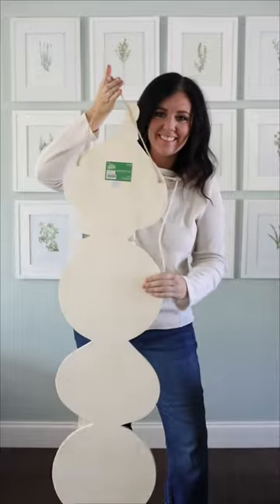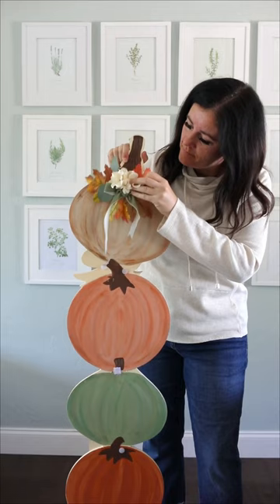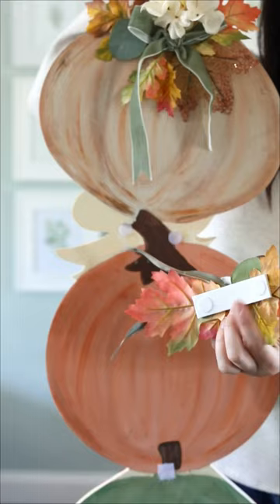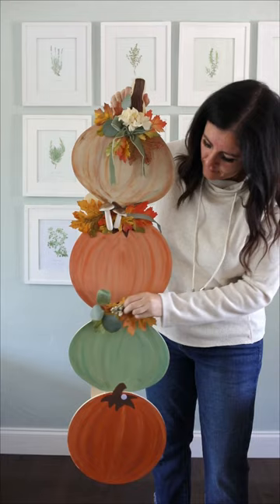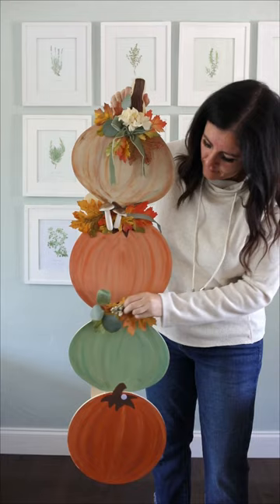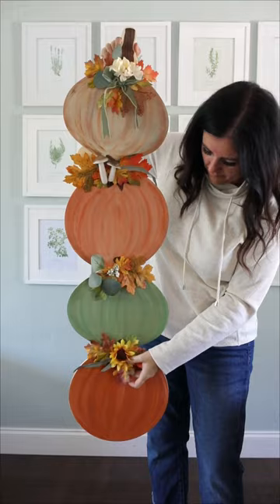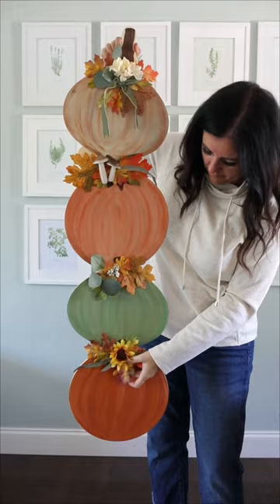Reversible Decoration for fall and Christmas! Details on thecraftpatchblog.com